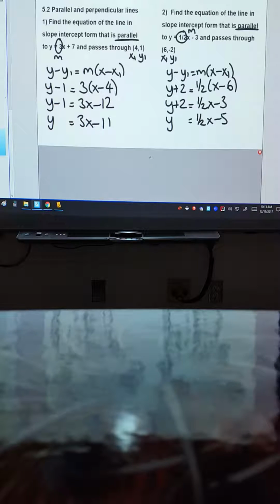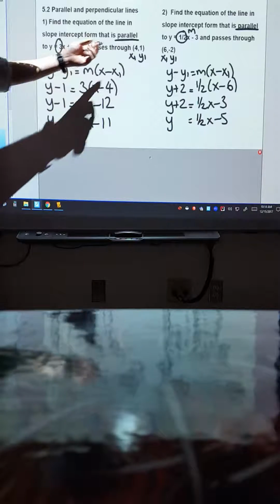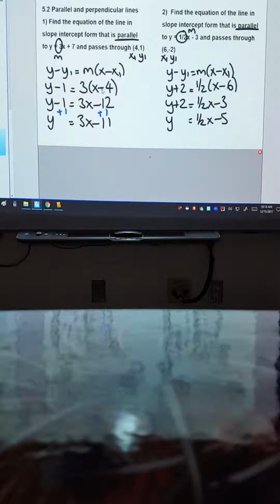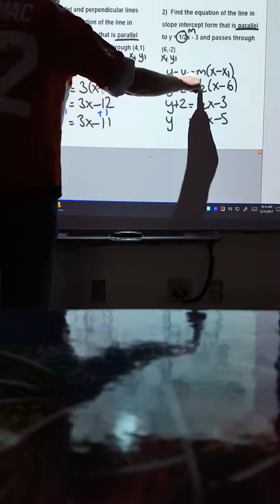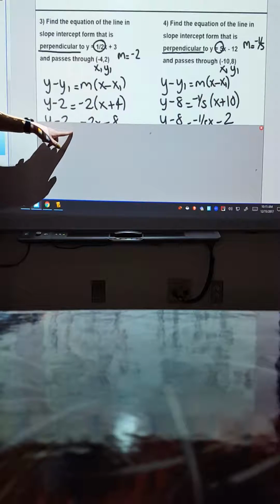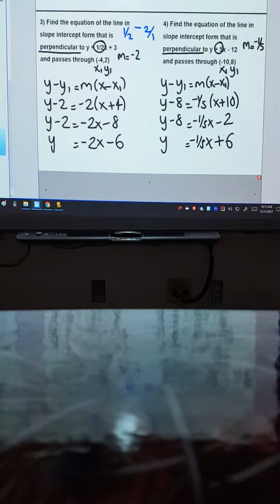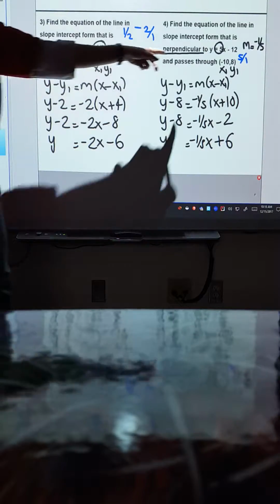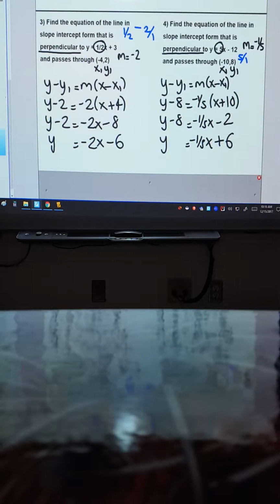Alg1 Lesson 2.2/2.3 PRETEST parallel perpendicular lines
OLD VERSION FROM 2017 18